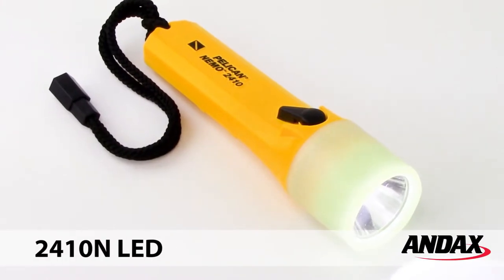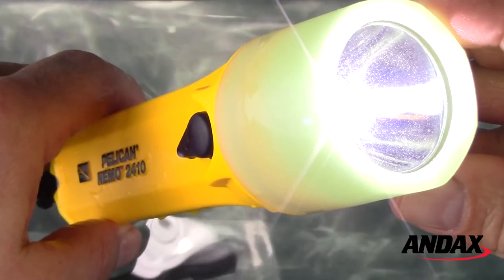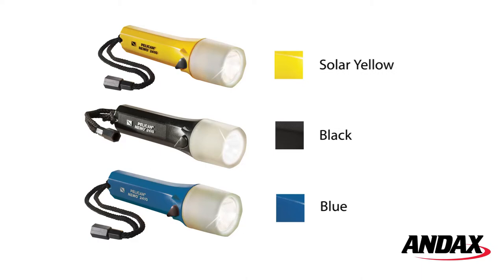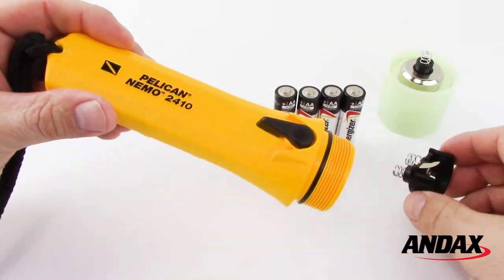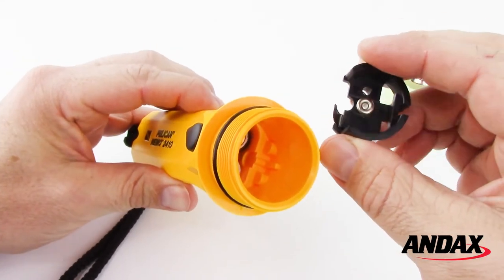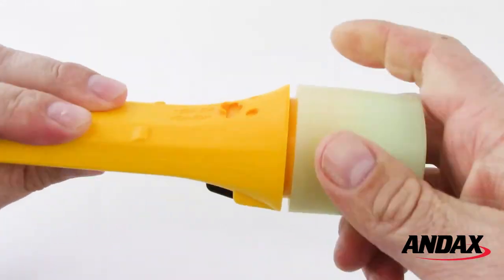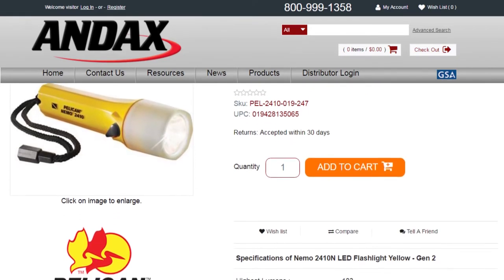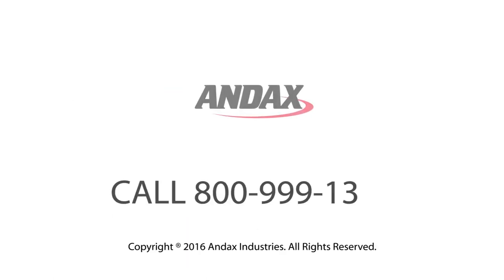Pelican 2410N Flashlight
The Pelican Nemo 2410N LED Submersible Flashlight is a bright, durable flashlight perfect for divers and has many industrial uses in wet and dry environments.

The Pelican Nemo 2410 LED is rated IPX8 and is submersible up to 100 meters.

It’s lens cap reflector design produces both a long reached focused beam as well as a wide flood light pattern great for underwater use.

The Nemo 2410 Generation 2 produces 183 lumens on high for a runtime of almost 6 hours.

It features a one-handed easy-slide thumb switch a glow in the dark photo luminescent shroud and is available in three colors.

The Pelican Nemo 2410 LED comes with 4 AA Alkaline batteries.

To replace the batteries, remove the lens housing by turning counter-clockwise then remove the contact module. Install batteries using the diagram imprinted on the body.

Replace the contact module with the open end facing the switch then re-attach the lamp.

Before tightening the lens housing, be sure to set the lens squarely on the threads. Turn clockwise while slightly pressing on the lens housing.

Pelican flashlights are backed by a Lifetime Guarantee of Excellence.  To see additional specs for this flashlight go to Andax.com.

Andax Industries manufactures and innovates products for the leak- and spill-control, secondary containment and emergency preparedness markets.

Andax distributes complete lines of quality lights from Streamlight and Pelican, as well as Pelican cases and area lighting.

Choose Andax as your source for great prices, quality products and superior customer service.

Follow us on this channel for new product highlights.

Call Andax today!